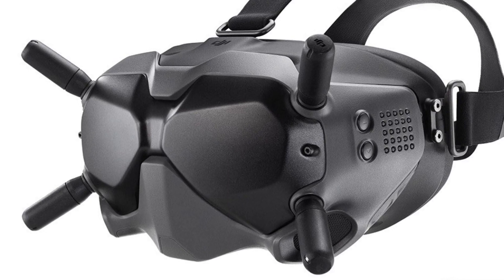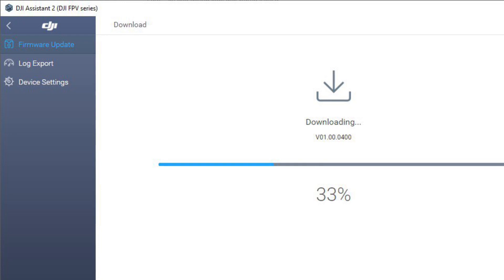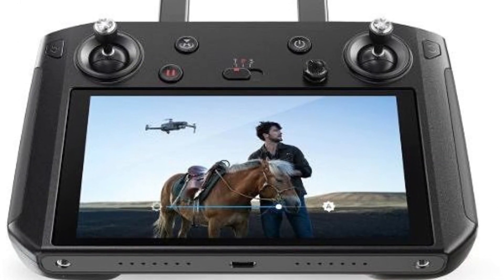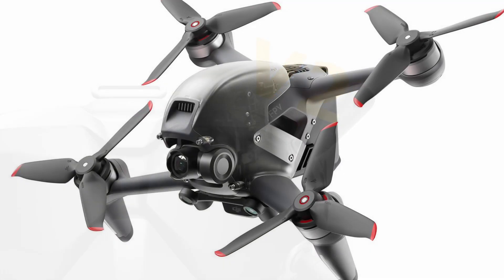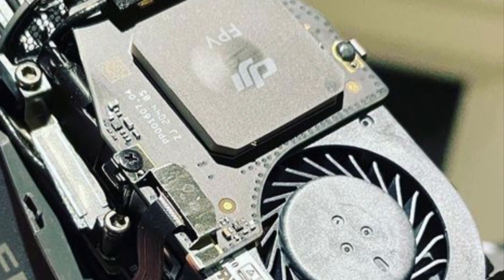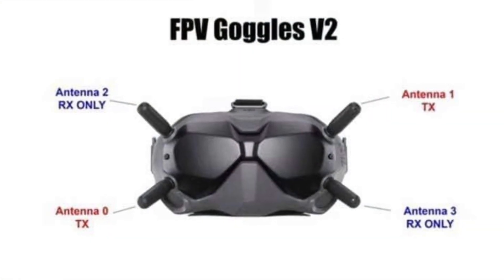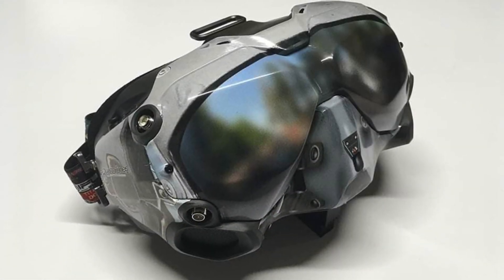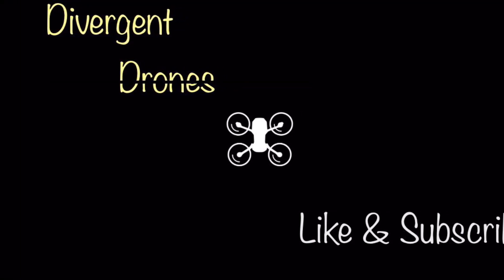New Firmware Update, V2 FPV Goggles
The new Firmware Update give you access to the smart controller and locks or mode between the FPV Drone or Digital FPV.